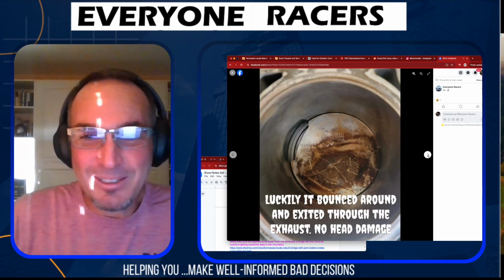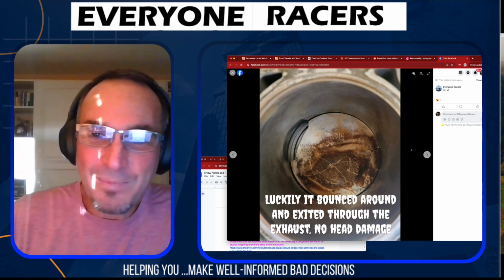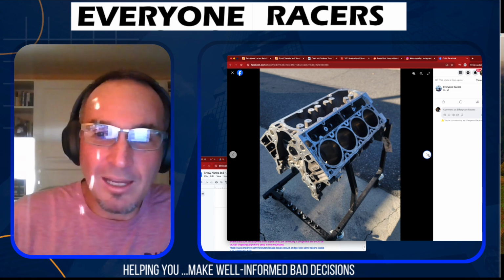RallyMaster Jeff Stobbs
In this nailhead Cadillac Engine Episode 365, Jeff gets a tattoo on the roof of his mouth, Chris parks a Lotus under a boat, Chrissy scares the guest by yelling, Tim gets a lumber delivery, and Mental vacuums his pool.

Follow Lemonsrally on Instagram!

Tennessee Locals rebuild a Bridge with Semi Trailers (The Drive.com)

Cash for Clunkers Turns 15. Did It Do All It Was Supposed To? (Hagerty Media)

Nothing Handles Like a Rental Car - Mr Rich Duisberg

Join our F1 Fantasy League